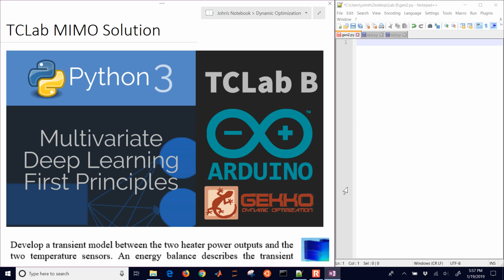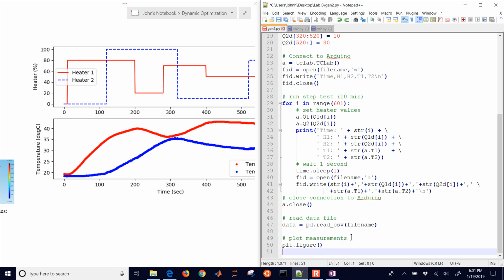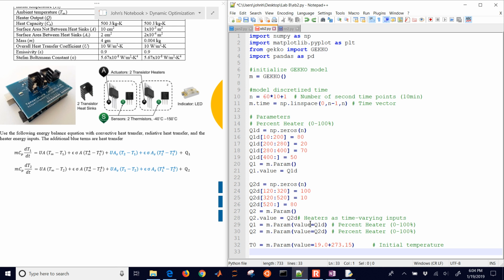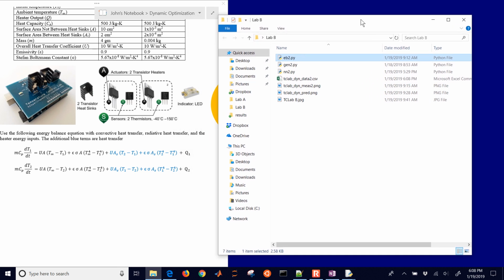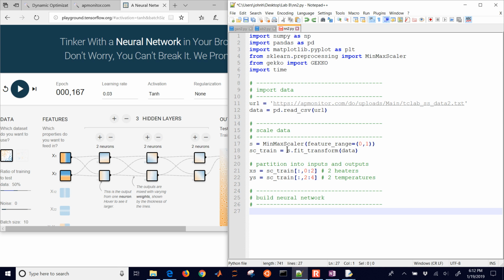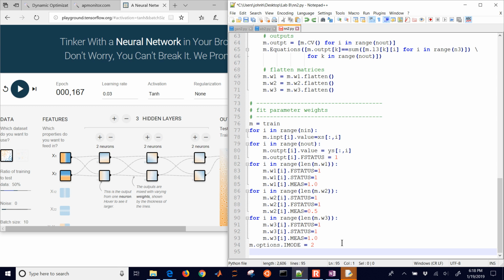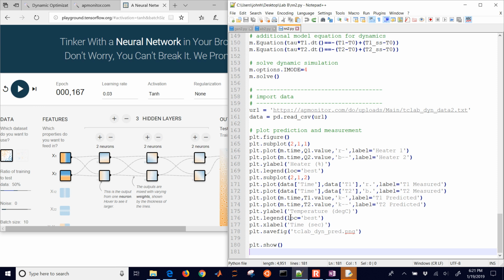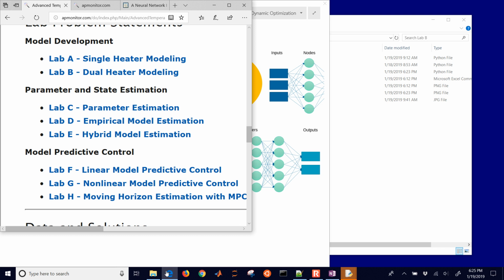TCLab B: MIMO Deep Learning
The TCLab is a hands-on application of machine learning and advanced temperature control with two heaters and two temperature sensors. The labs reinforce principles of model development, estimation, and advanced control methods.

The heater power output is adjusted to maintain a desired temperature setpoint. Thermal energy from the heater is transferred by conduction, convection, and radiation to the temperature sensor.

This lab is a resource for model identification, estimation, and advanced control development with full source code examples available in MATLAB and Python. This video features Python GEKKO for solving an energy balance and training and predicting with a neural network.